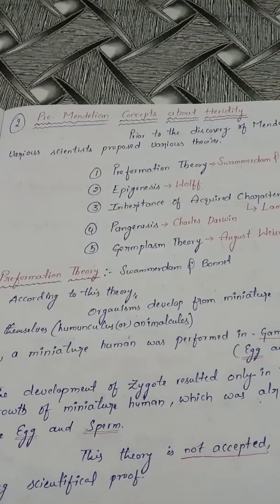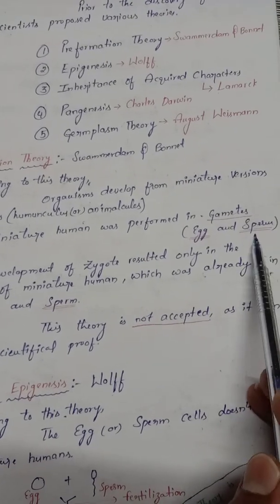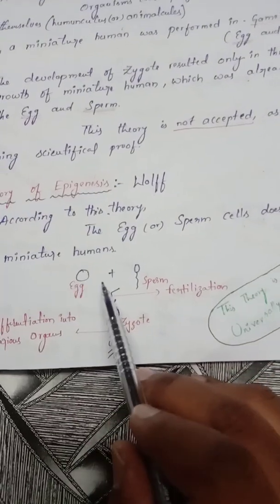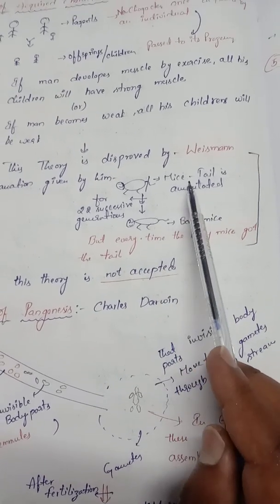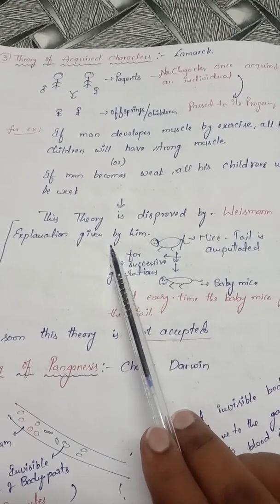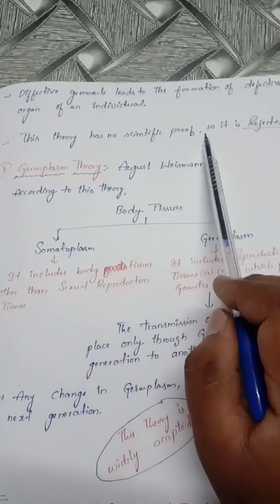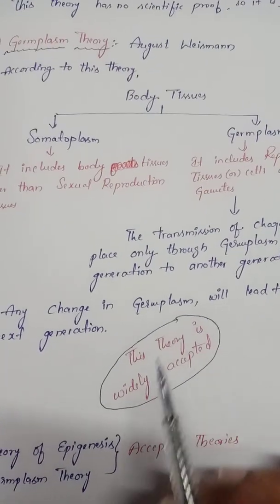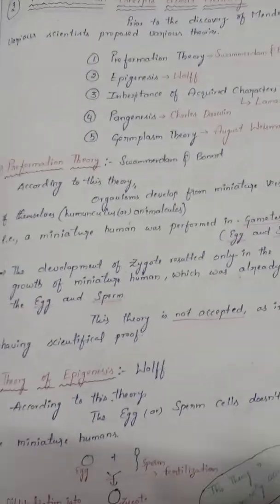Genetics Part-2 Pre-Mendelian Concepts of Heridity by S.A.RAO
Genetics best explanation video# NEET and Agriculture#